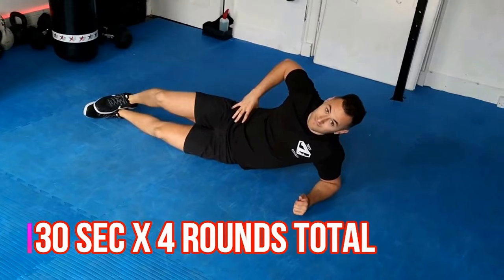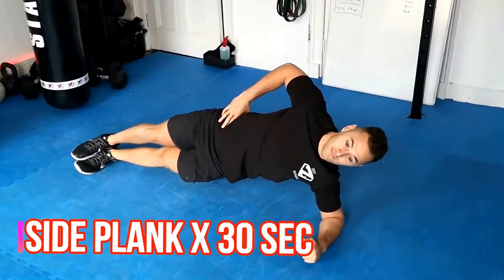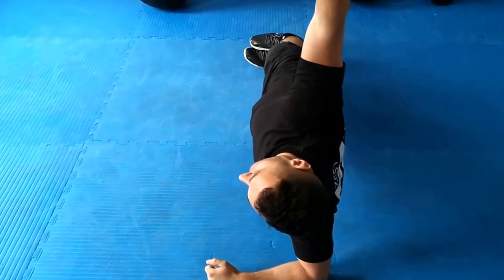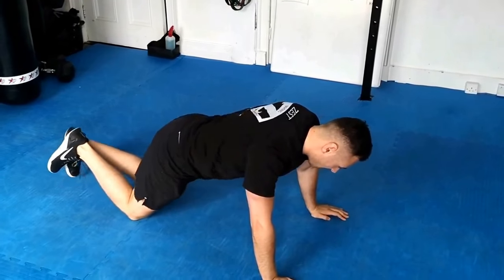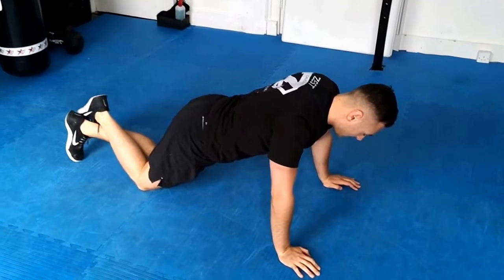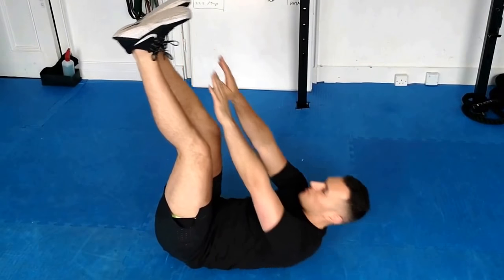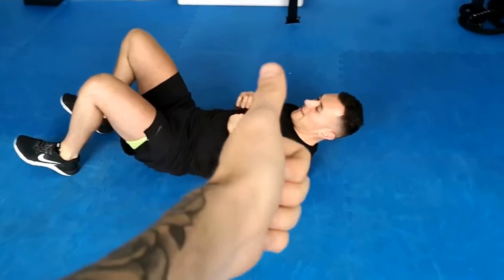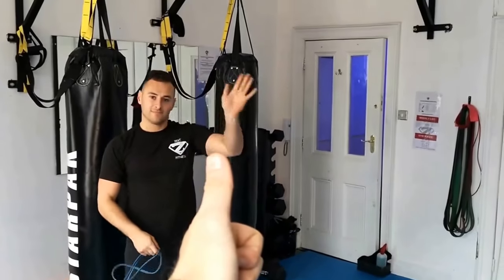Zest Fitness #9 Bodyweight Workout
4 rounds, 3 exercises per round. 30 Sec per exercise.